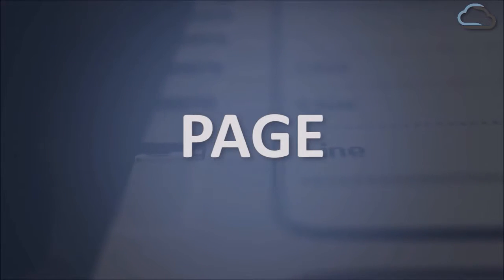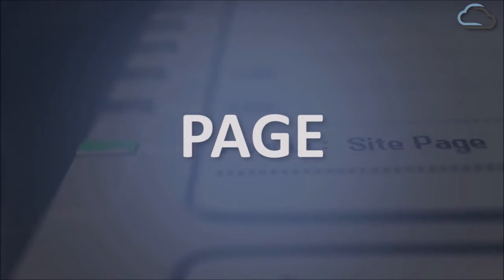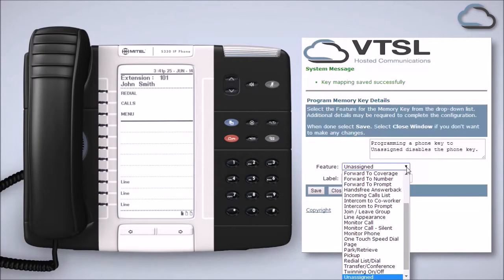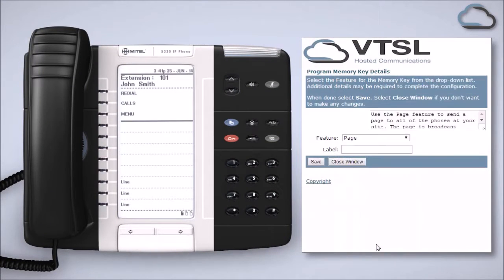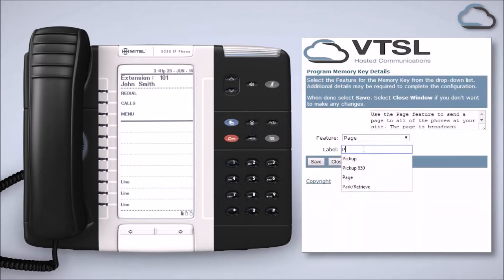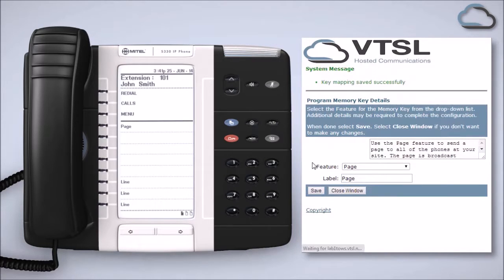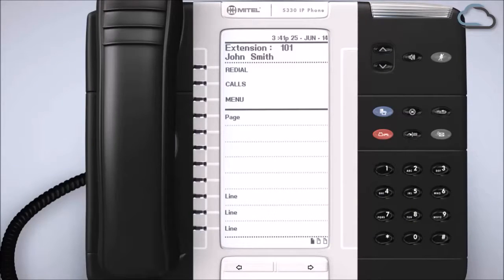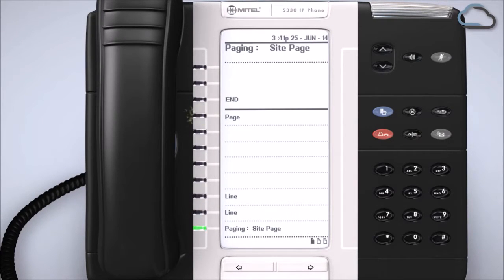Mitel Programmable Keys User Video - Page Feature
Learn to programme your Mitel 5320, Mitel 5330, Mitel 5340 IP phone using programmable soft keys. This is a 'how to' user video showing you how to set up the Page feature.